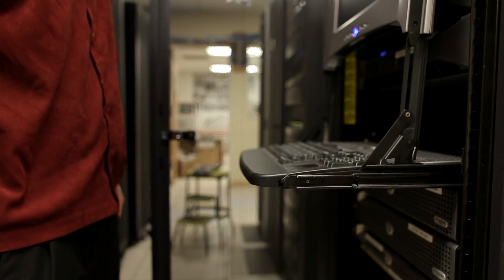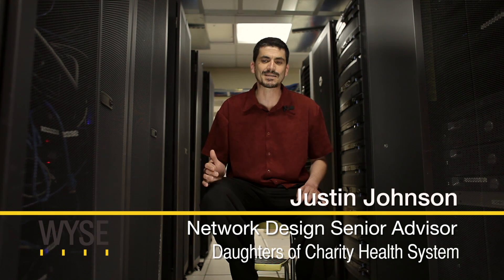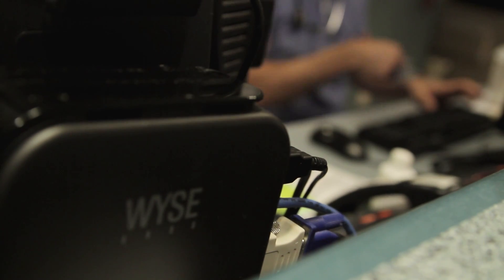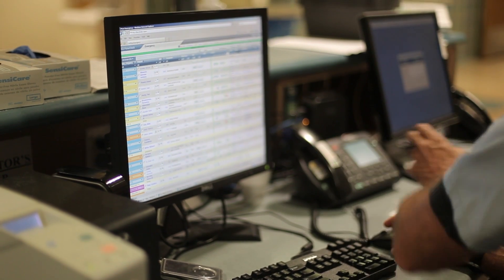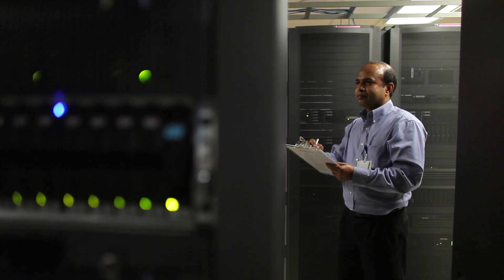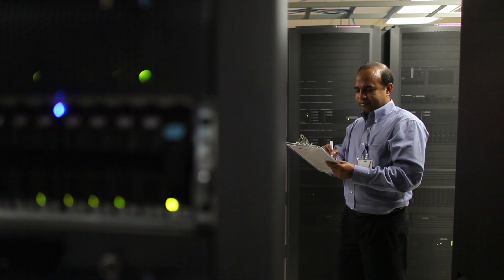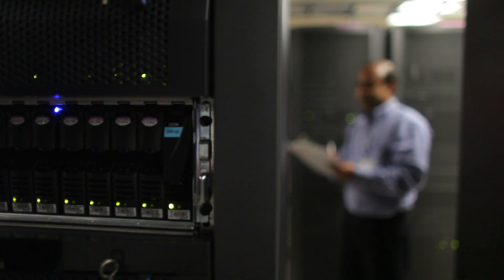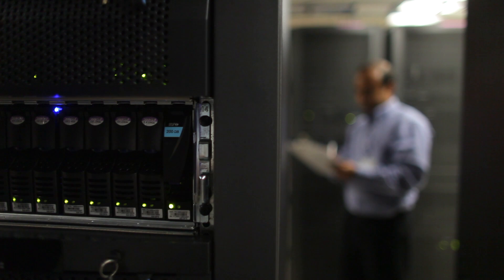Dell Wyse Enables Organizations with Day One Support for VMware View™ 5.1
Daughter's of Charity Health System implements VMware View 5.1 supported virtual desktops with solutions from Dell Wyse, Imprivata and VMware at O'Connor Hospital in San Jose, CA.